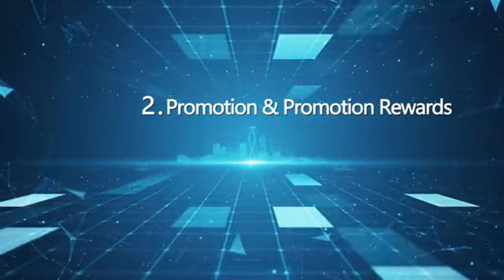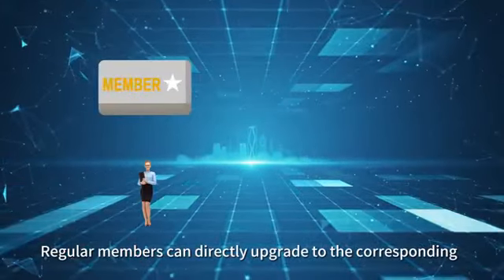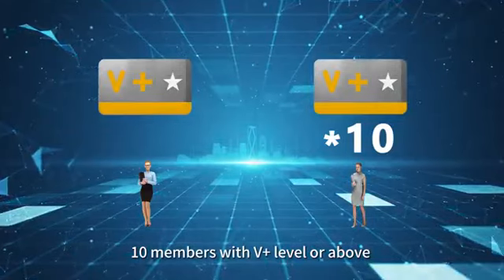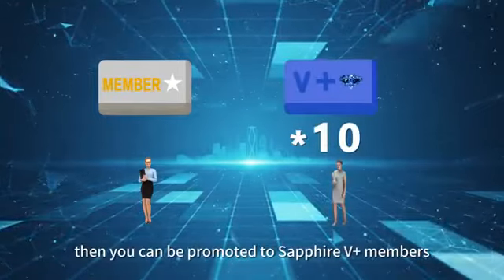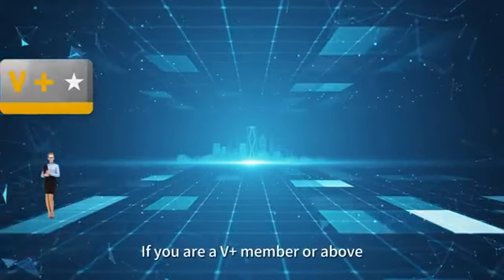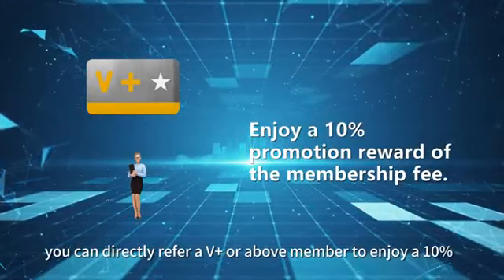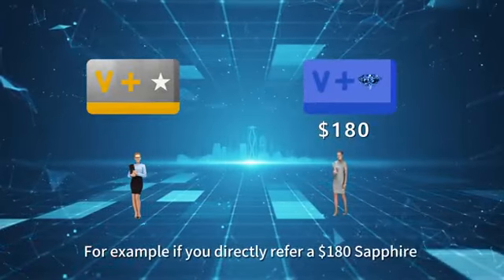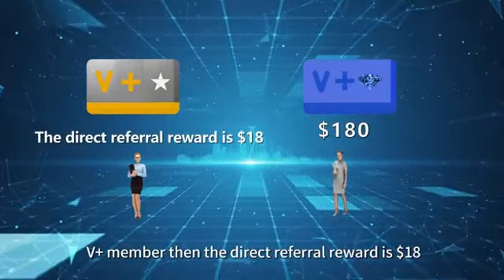⭐V-Moment ⭐👍GLOBAL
⭐V-Moment ⭐
👍GLOBAL live streaming linked with overseas shopping section products
🔥4 popular games hot on line
❤Highlighted identification of V+ membership
🌟Further upgrade of V-meeting system